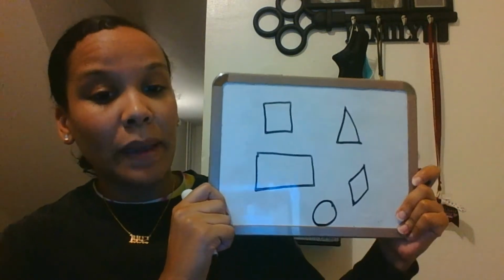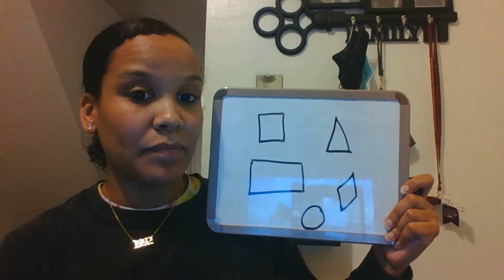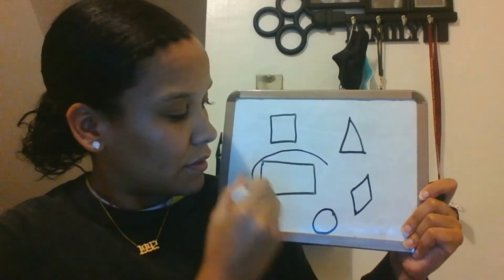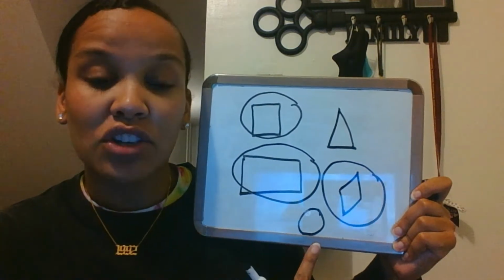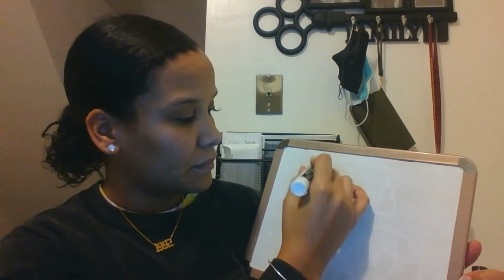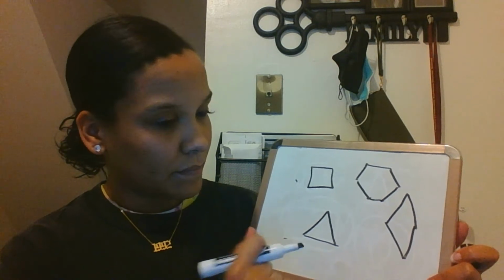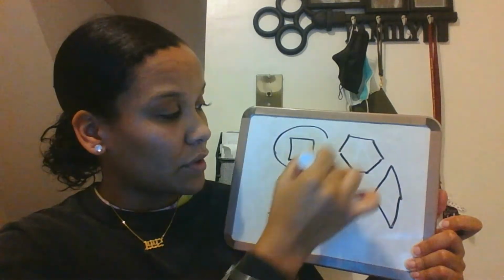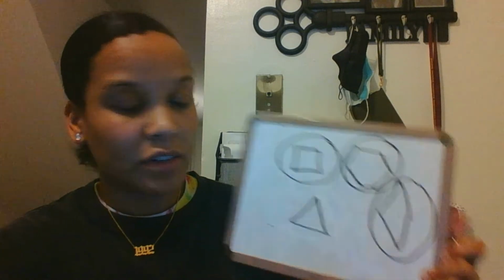Comparing Shapes (2 dimensional Shapes) After this video complete your worksheet on Classdojo! :)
Students will learn and practice comparing shapes!